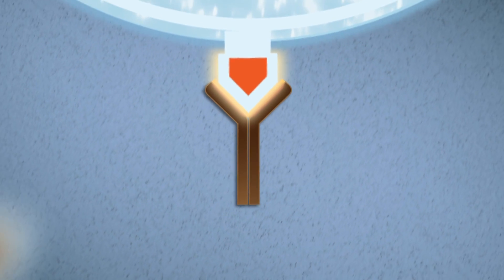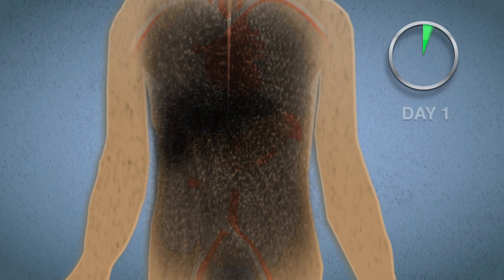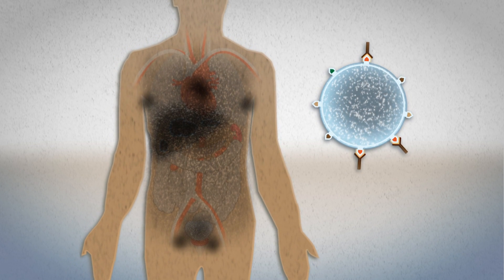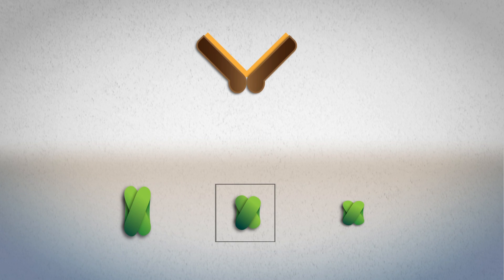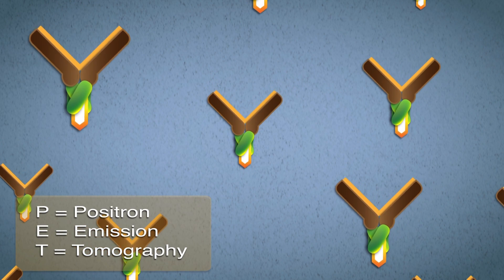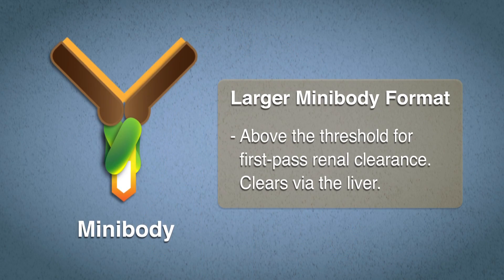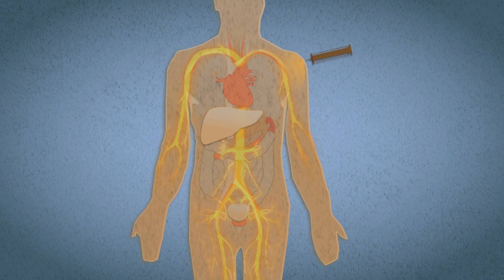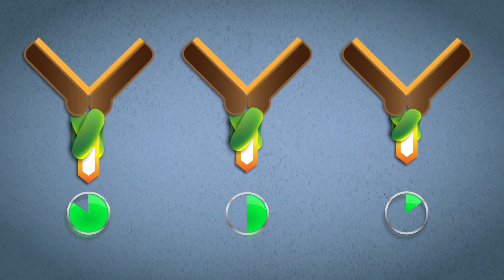ImaginAB: Targeted Molecular Imaging - Animation Video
ImaginAb is a privately held U.S. biotechnology company based in Los Angeles, CA, focused on re-engineering antibodies into smaller protein formats with kinetics optimized for diagnostic imaging. ImaginAb's mission is to transform the clinical management of cancer and autoimmune diseases via targeted molecular imaging. We re-engineer therapeutic antibodies against biologically important targets into small proteins optimized for diagnostic imaging with Positron Emission Tomography (PET). We believe that in the era of targeted molecular therapy, there is a major unmet need for true companion in vivo diagnostics to help realize the promise of personalized medicine.